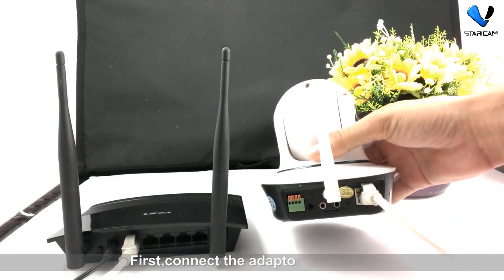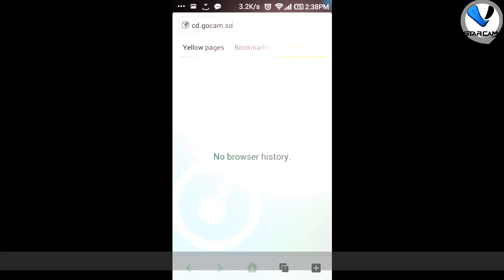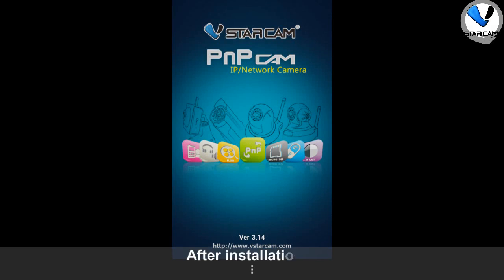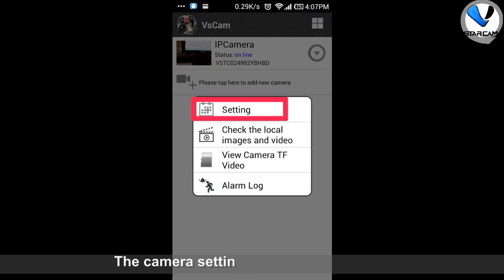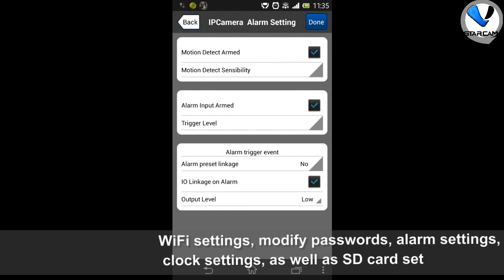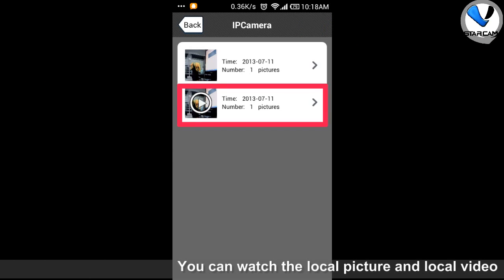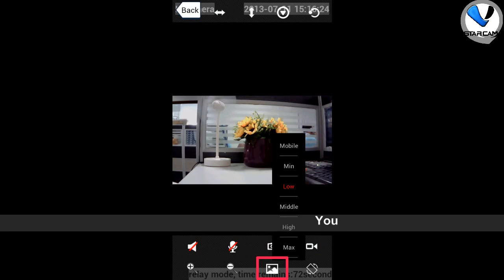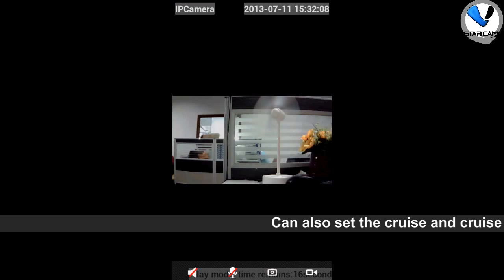VStarcam P2P(PNP) IP Camera install Video Tutorial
VStarcam Inc.is a professional IP Camera,Network Camera,IP Network Camera manufacturer,Products include PNP IP Camera,P2P IP Camera,wireless network camera.